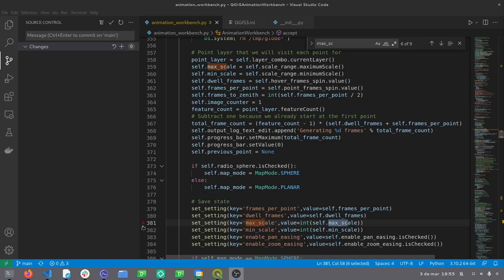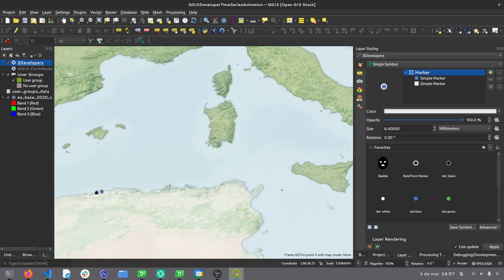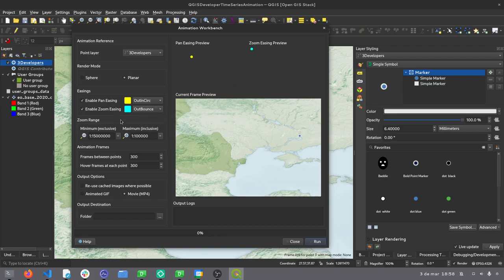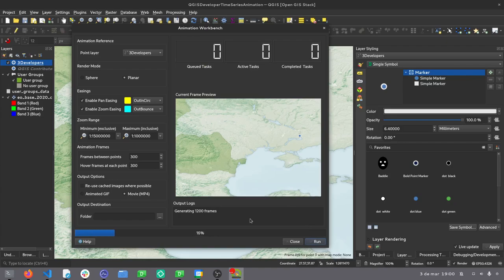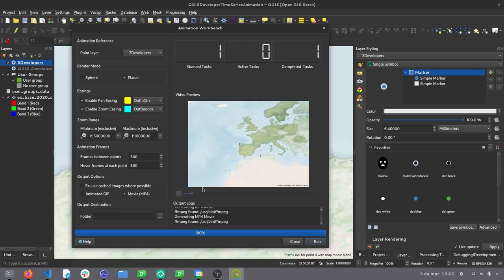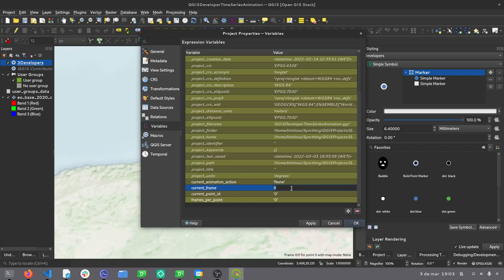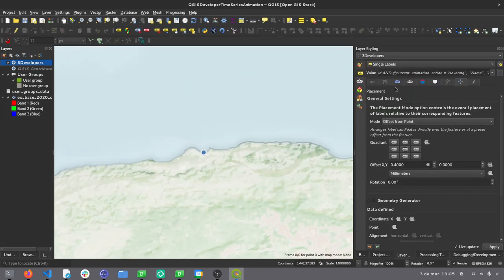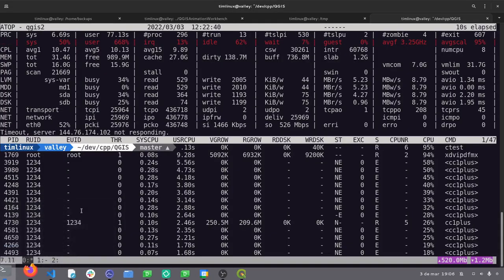QGIS Road to Nerdvana 32 - Animation Workbench Preview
In this video, I give a walkthrough of the Animation Workbench I have been making. The plugin is not production-ready yet, but if you are a developer or curious to test it in its pre-release state, you can find the code here: